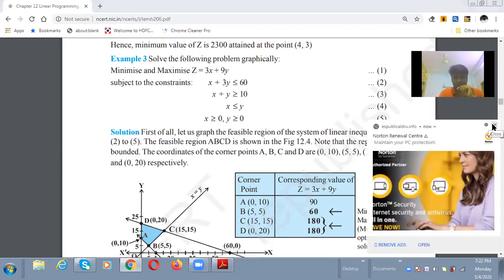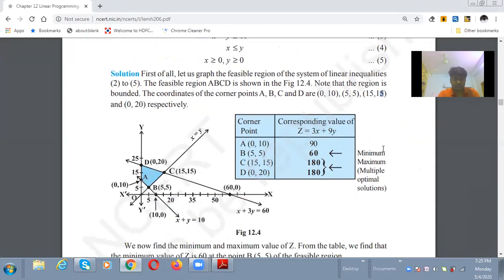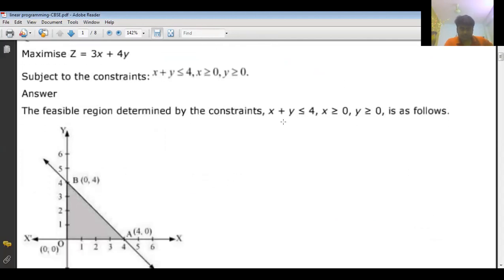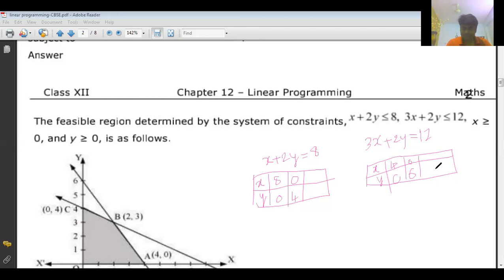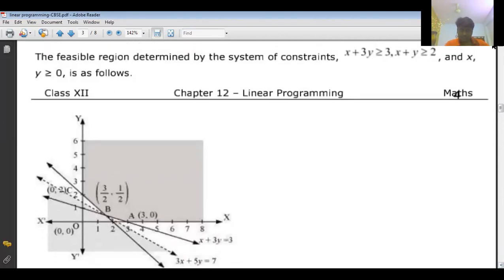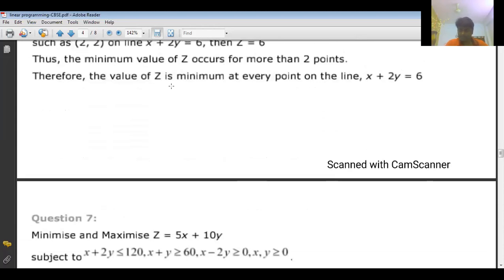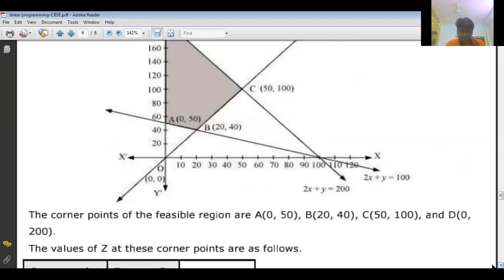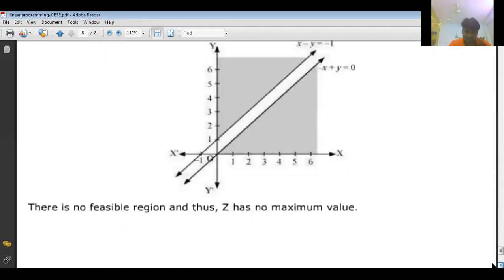LINEAR PROGRAMMING PART 2